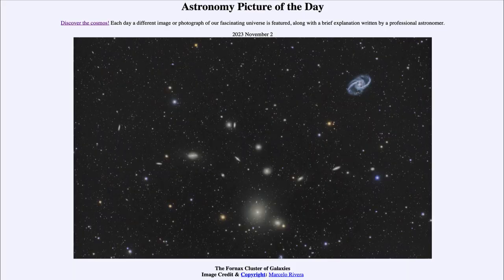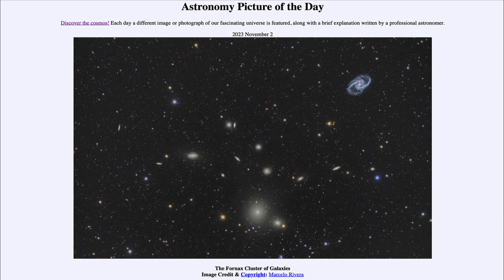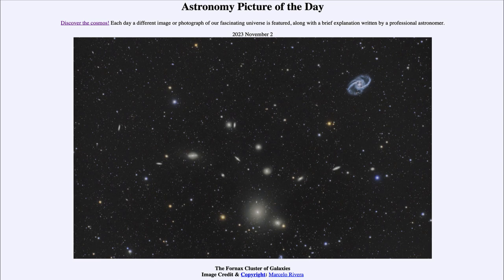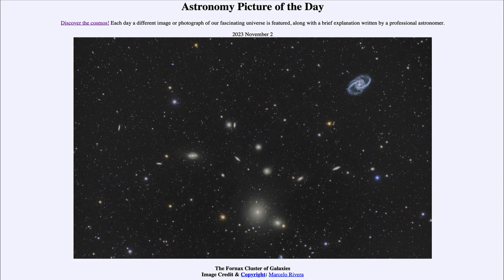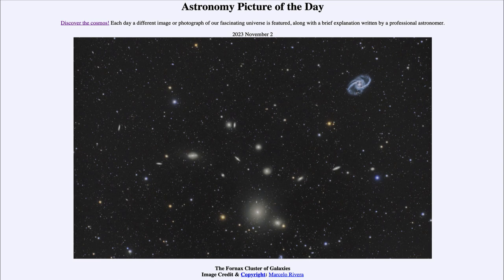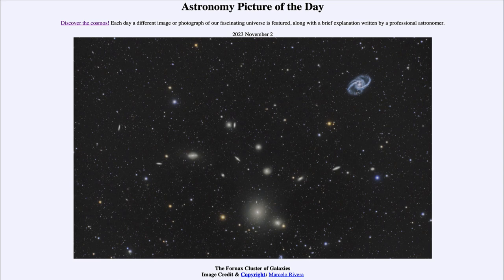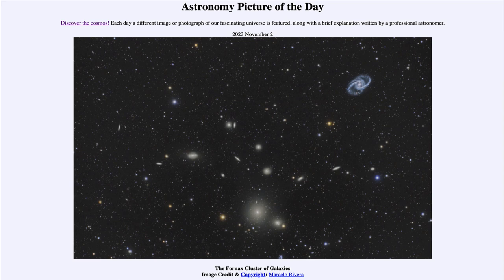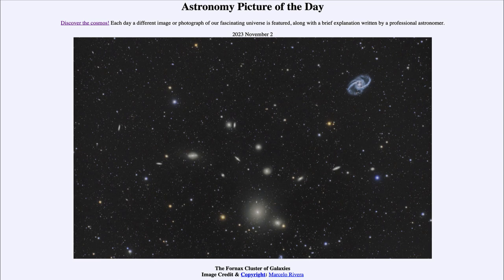2023 November 02 - The Fornax Cluster of Galaxies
In today's image, we see one of the nearer galaxy clusters to our solar system which is known as the Fornax Cluster. The dominant galaxies in this cluster are the two giant elliptical galaxies toward the bottom of the image.